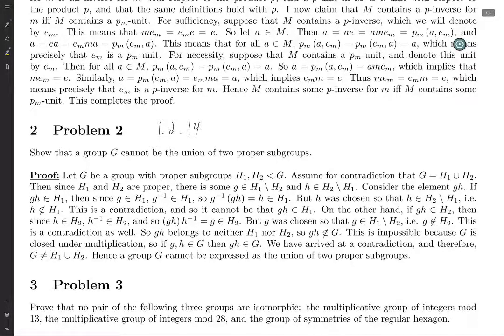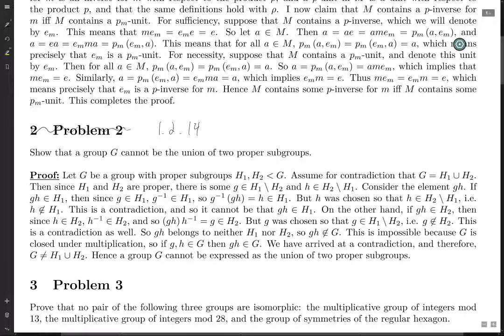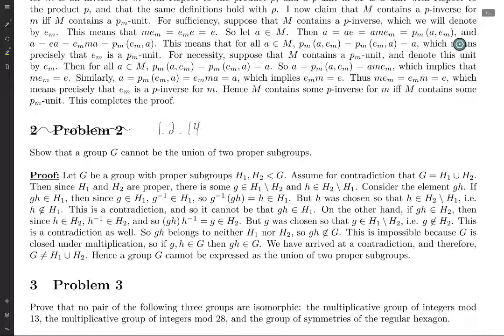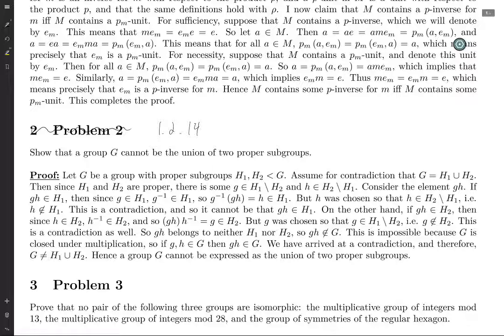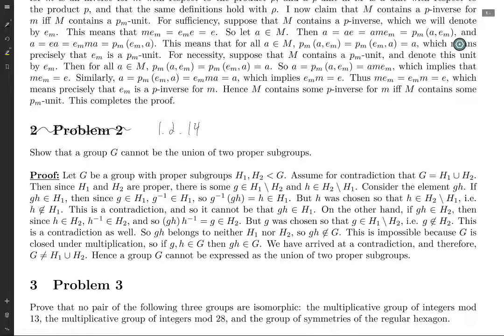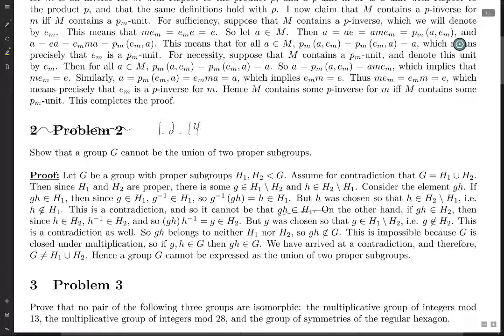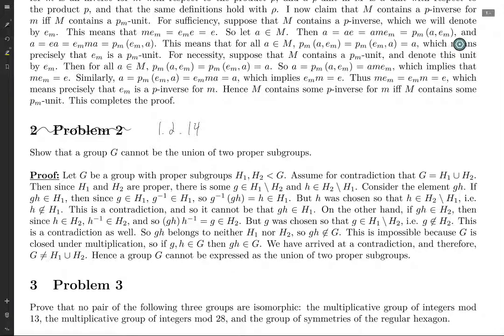Jacobson Section 1.2 Exercise 14